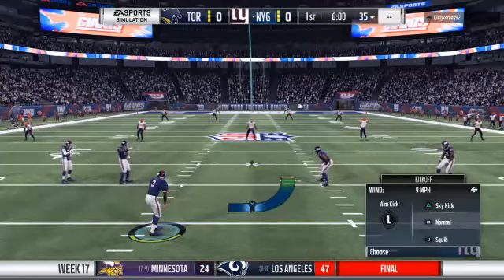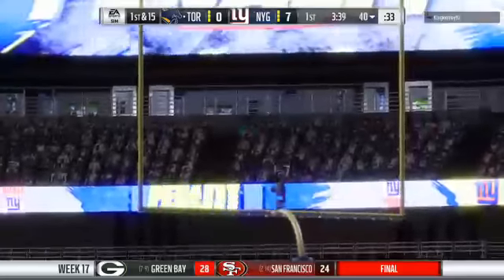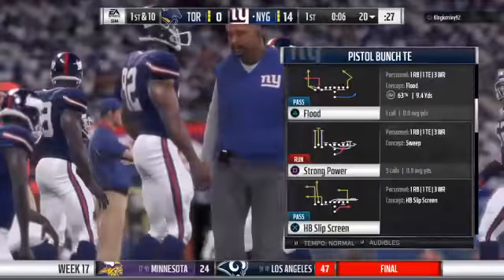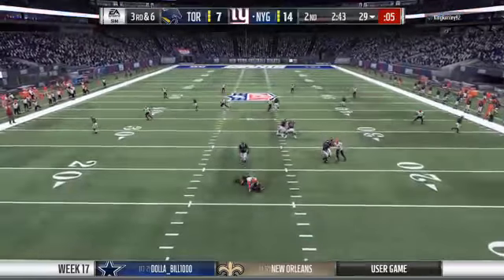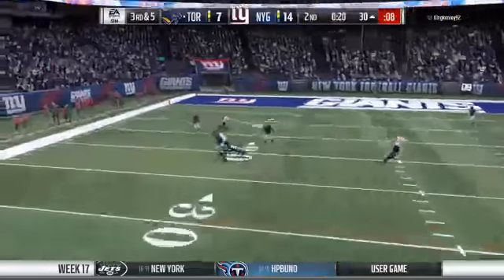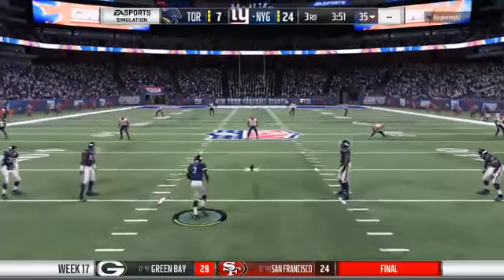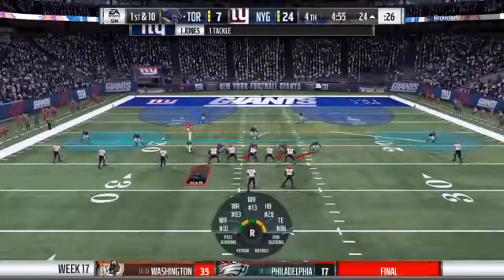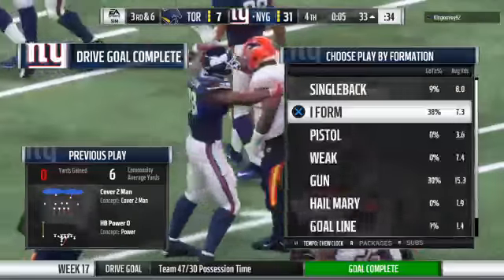Elite week 17 2021 vs mounties